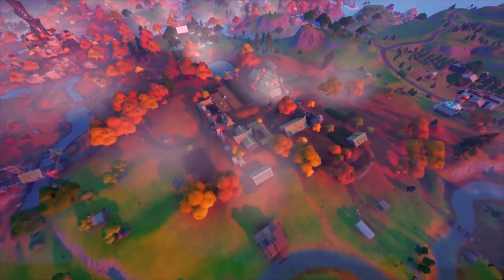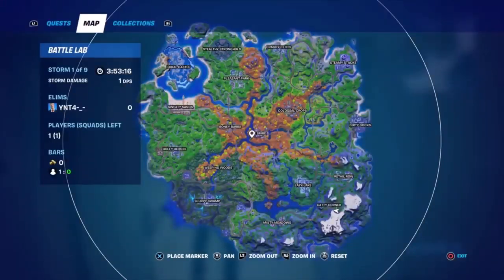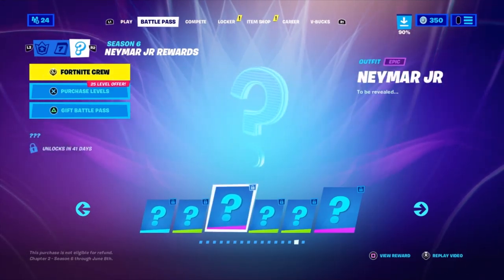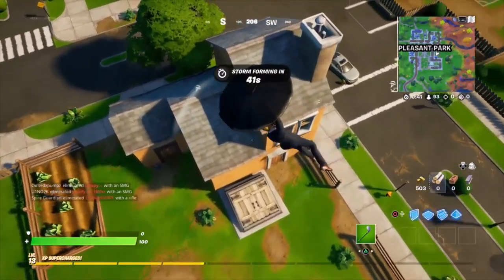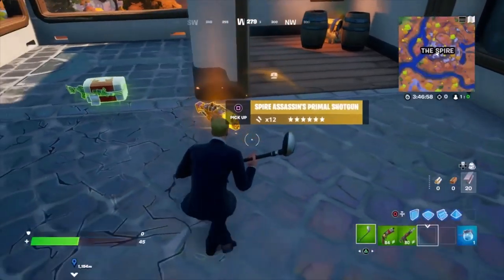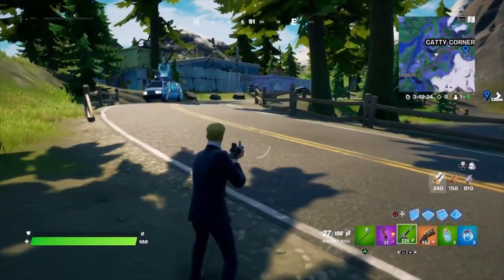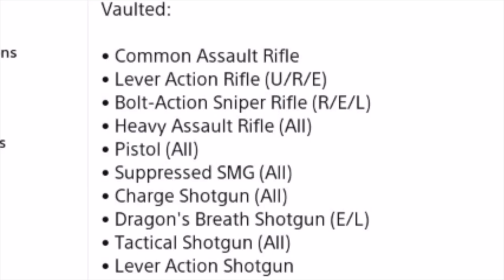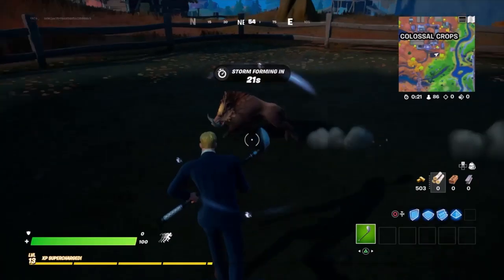Everything *NEW* in Fortnite SEASON 6! (Seacret Vault, New Secret Skin, + MORE)